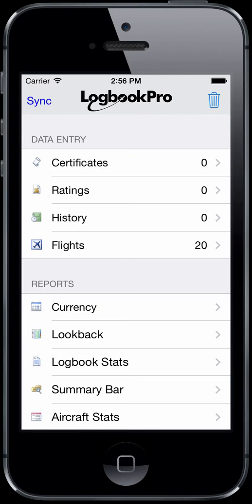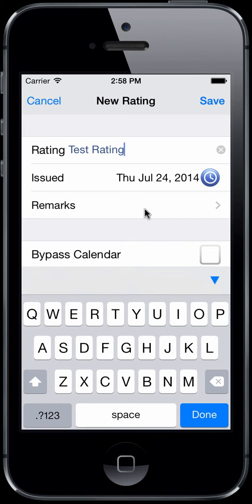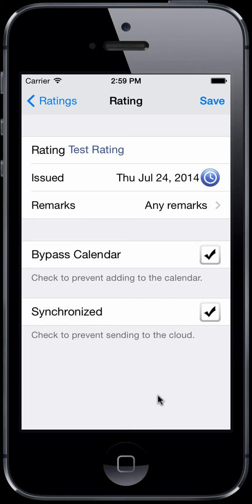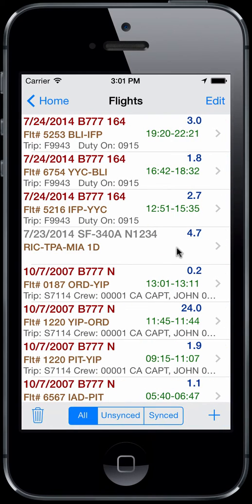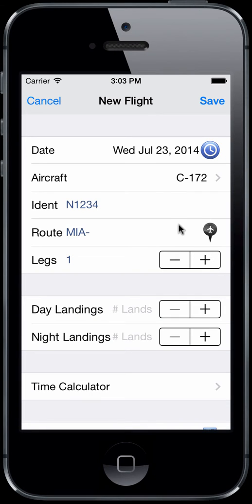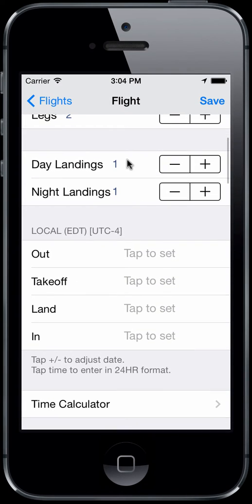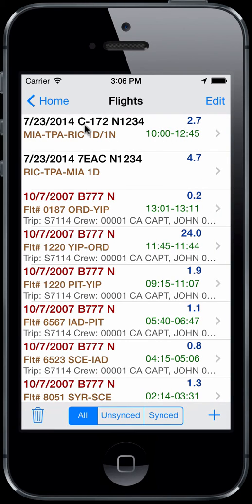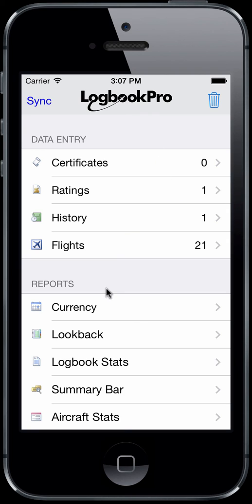Data Entry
Entering data into Logbook Pro on your iPhone, iPod touch, or iPad is simple and straight-forward.  Learn tips on how to make data entry even faster and more efficient with tips in this video.  Also learn about calendar integration and sync options.